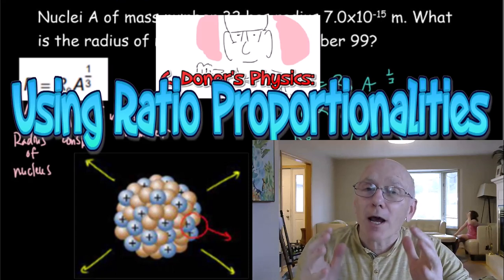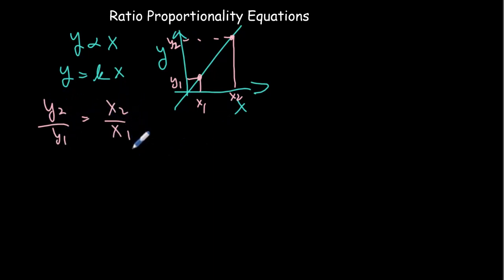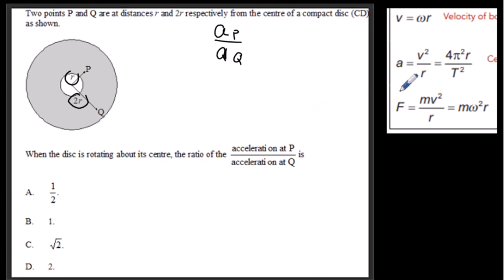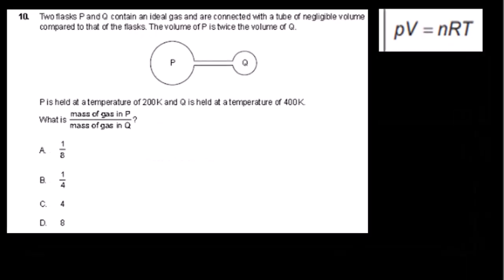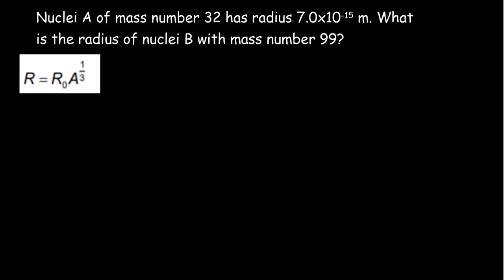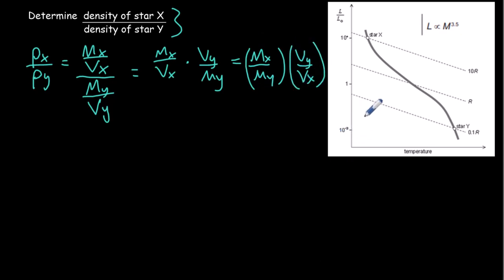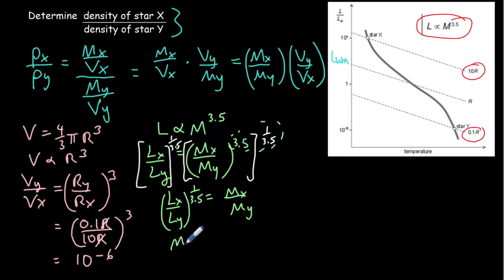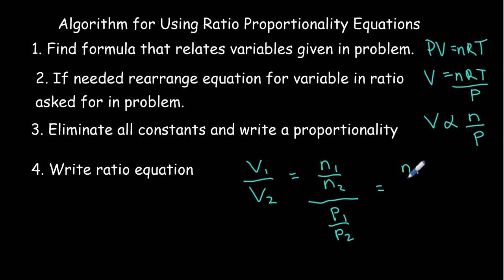Solving IB Physics Problems Involving Ratios by Understanding Proportionality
Many IB Physics exam questions involve solving for ratios and/or proportions. These questions can be handled using the methods shown in this video. This is one of the most practical video lessons on this channel. The algorithm is explained and then numerous examples are given.

Improve your grades from 2's and 3's to 6's and 7's. Benefit from my 25+ years of teaching IB Physics and my MSc in Physics.
Still 150+ free and 60+ exclusive videos. 10% of proceeds to charity. For IA mentoring or Online tutoring watch

00:00 Introduction
00:28 Data Booklet formulas
01:40 Ratio Proportionality Equations
04:58 Ex Centripetal Acceleration
06:32 Ex 2 Luminosity Mass
07:49 Ex 3 Connected Flasks
10:12 Ex 4 Radius Mass number
12:04 Ex 5 density of stars
16:30 Summary Algorithm